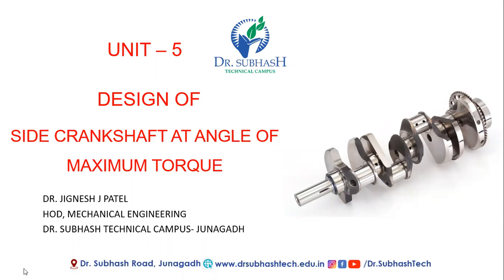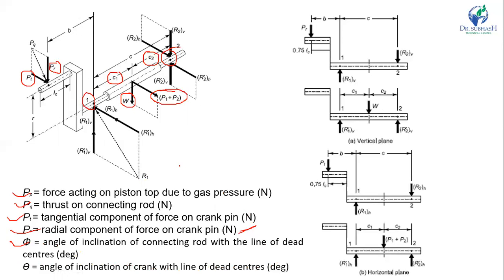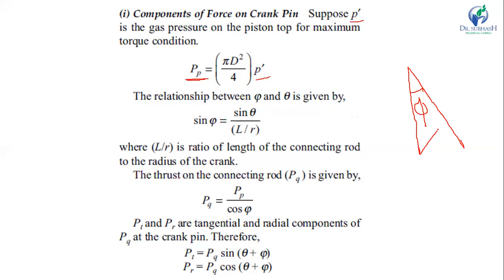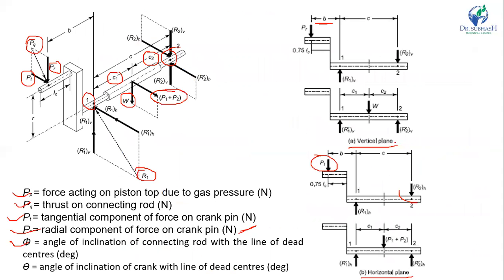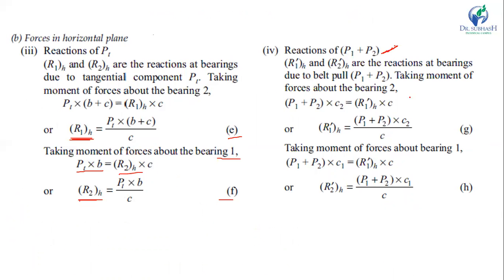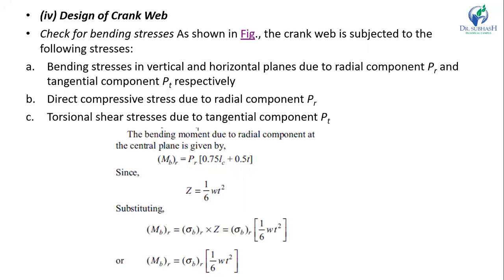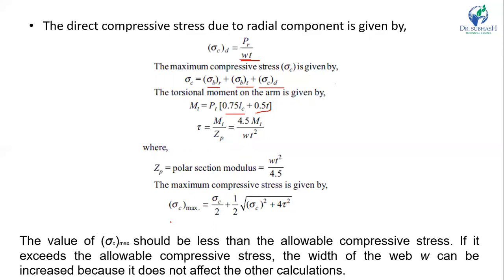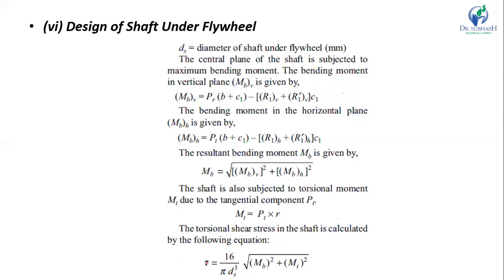Design of Side Crankshaft at Angle of Maximum Torque